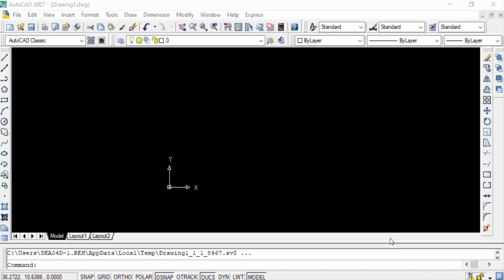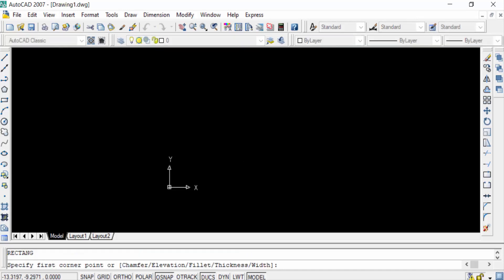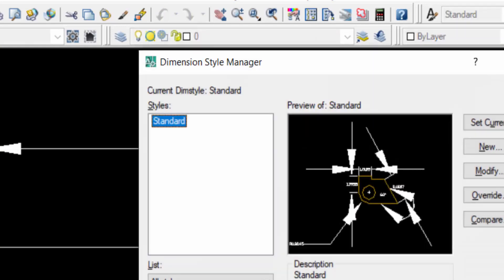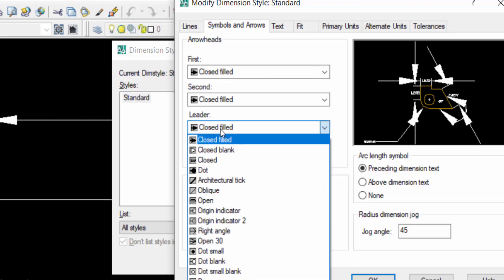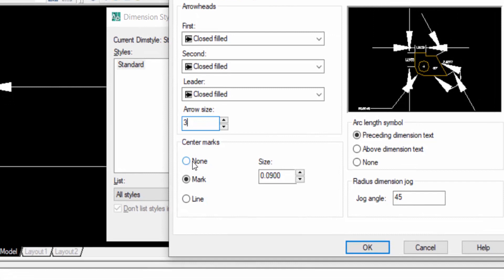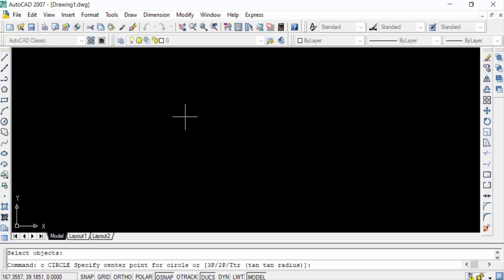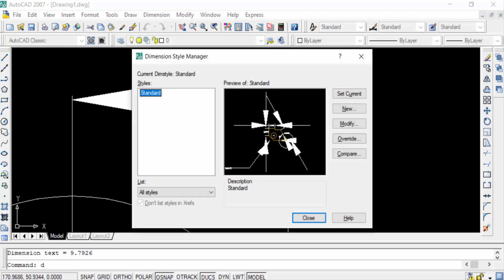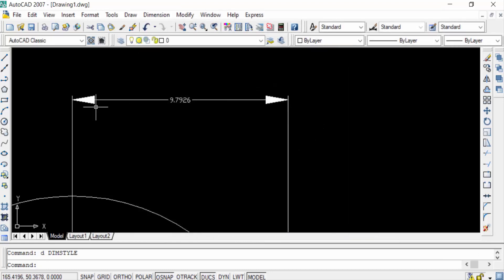How to change dimension arrow size in AutoCAD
Hello everyone, Today I will show you, How to change dimension arrow size in AutoCAD.